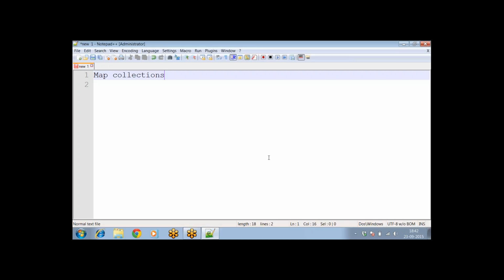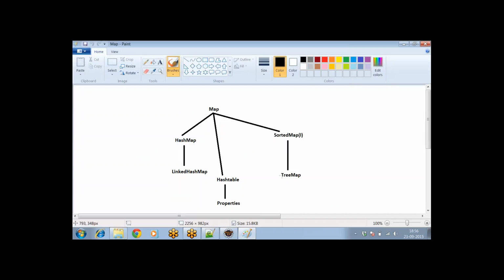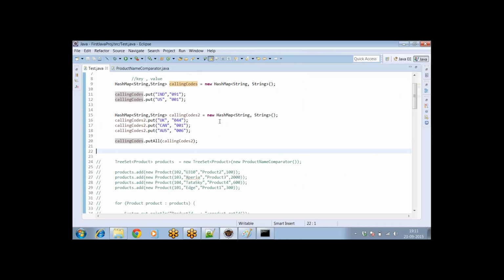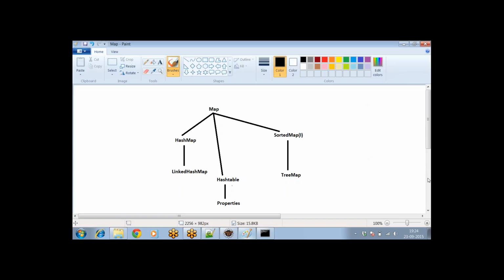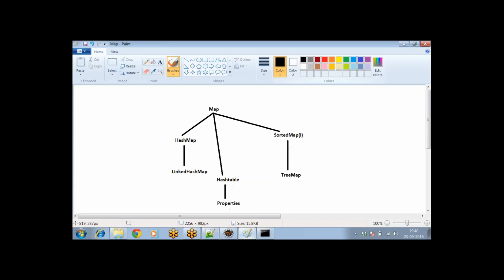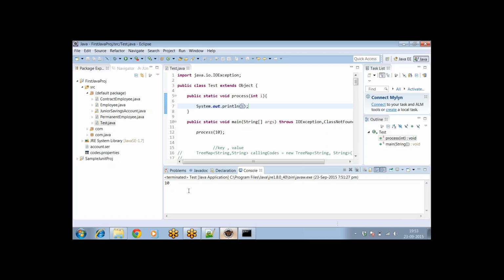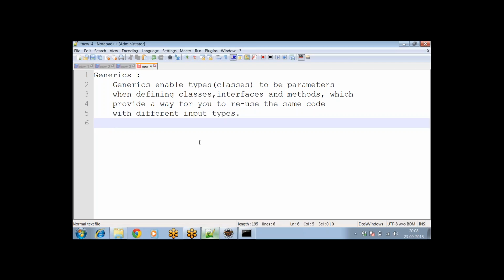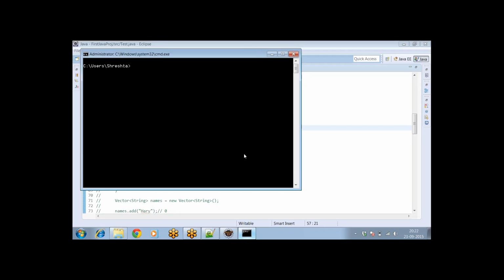2015 09 23 18 41 Augustjava6 30pm